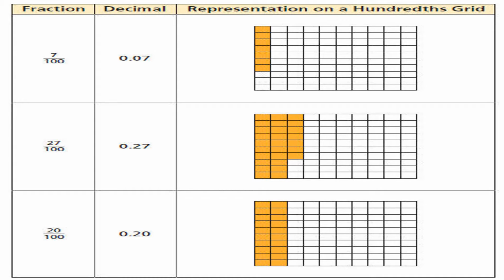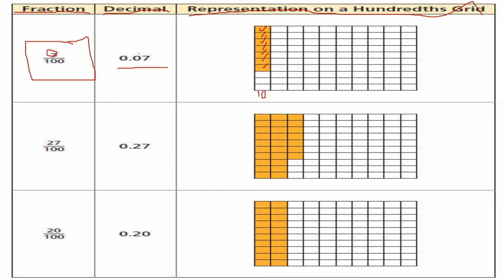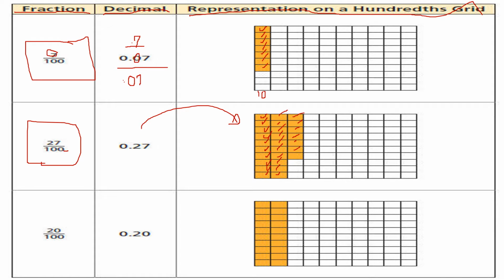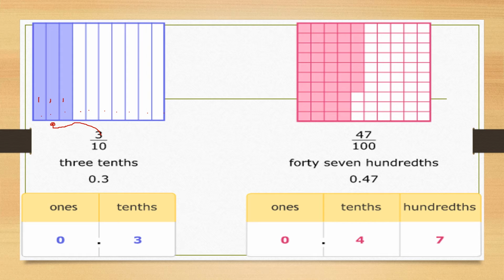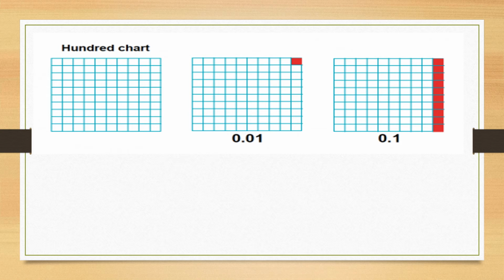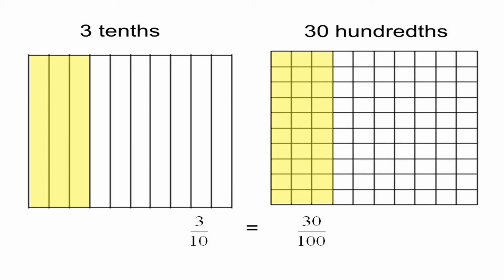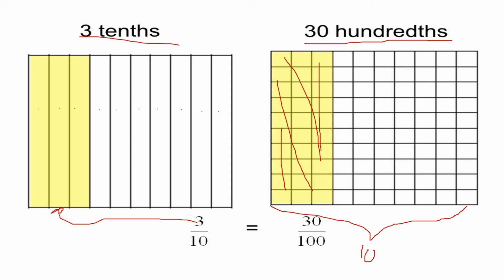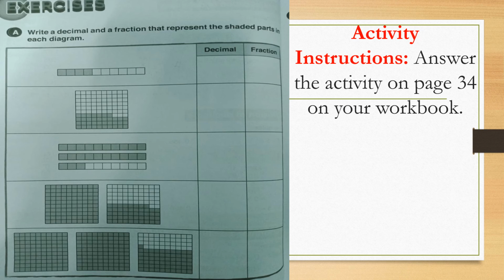Math for grade 5/1 (September 2, 2021)